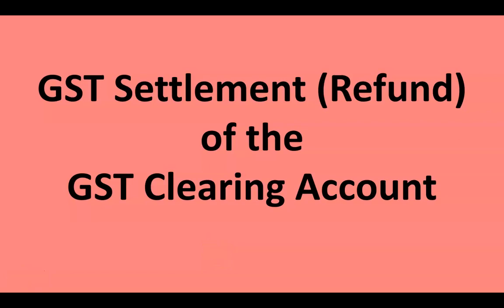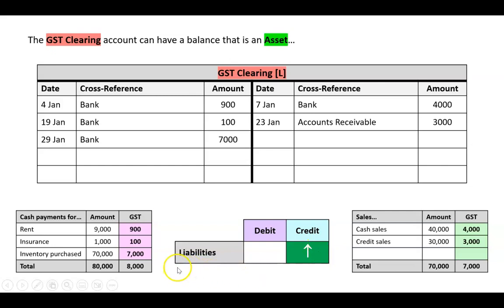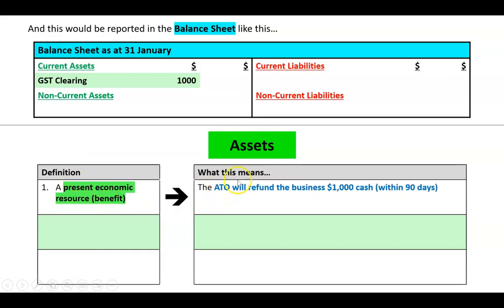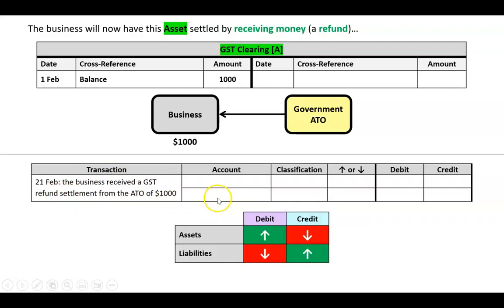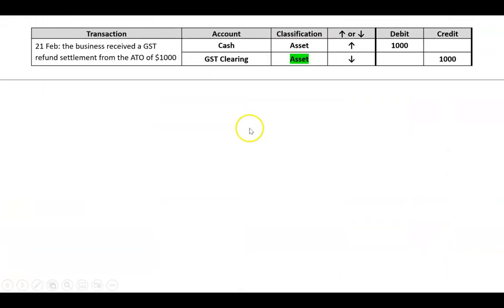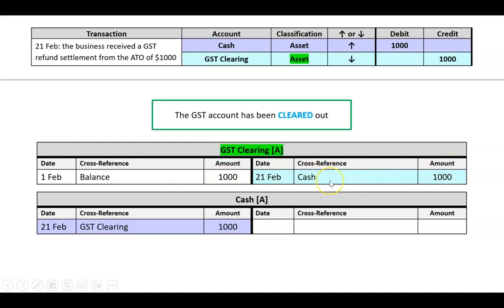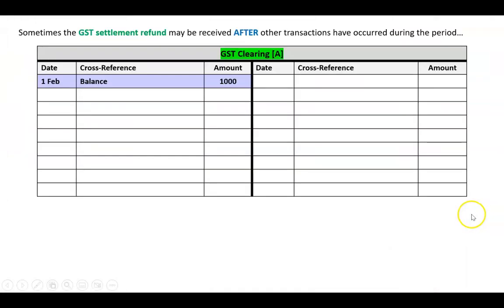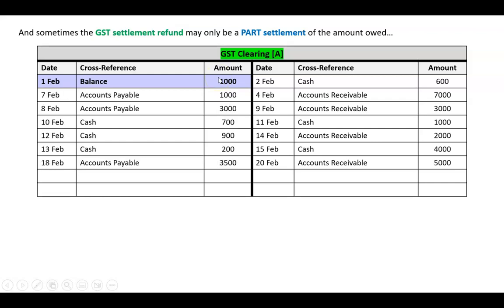GST Settlement (Refund) of the GST Clearing Account